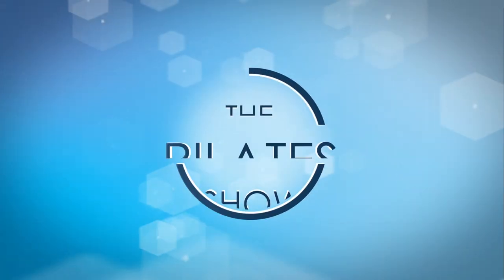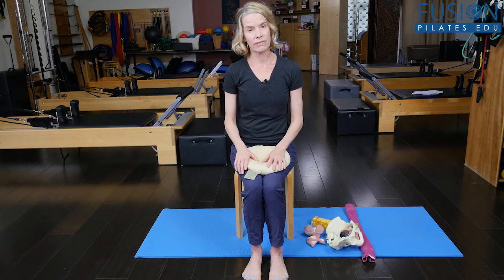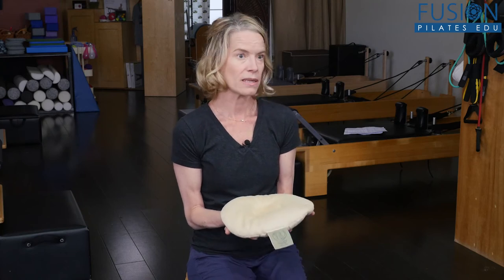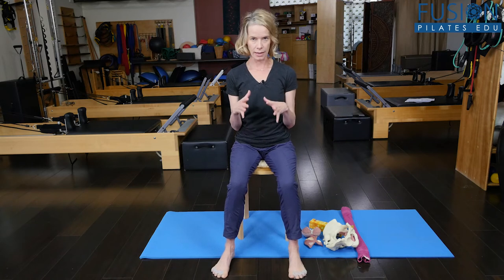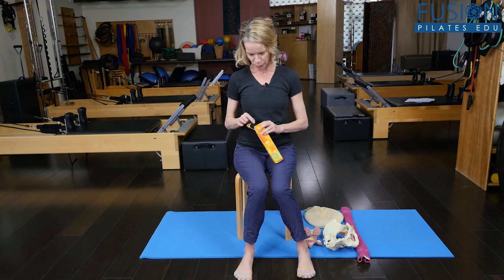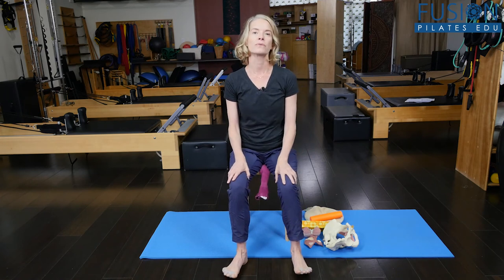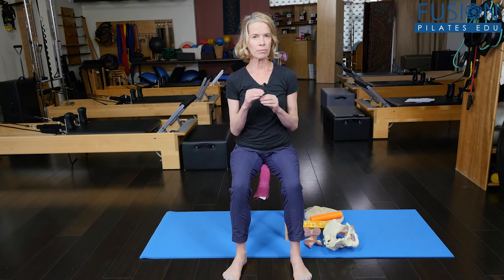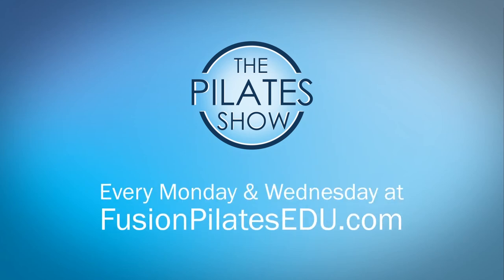Finding the Pelvic Floor in the Pilates Studio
Use simple props in the studio to create sensation in the pelvis.